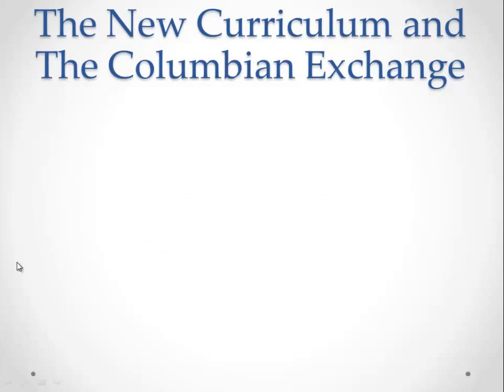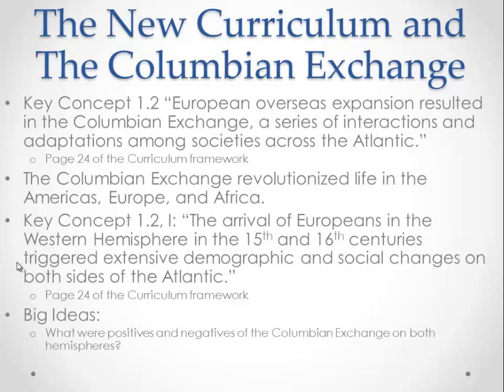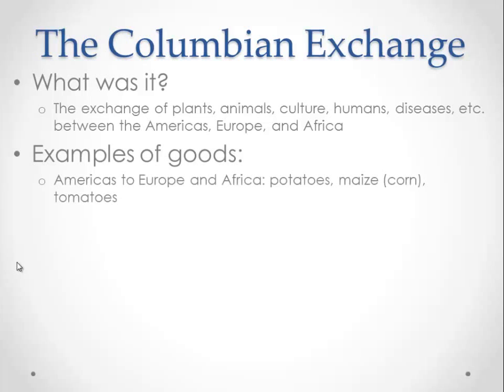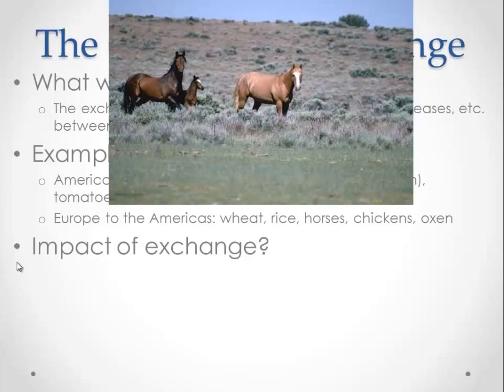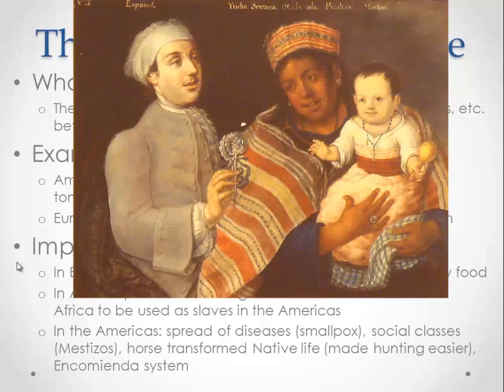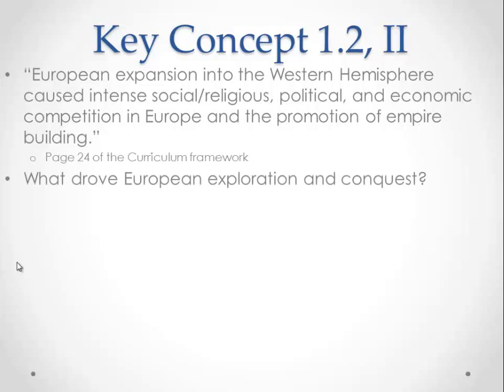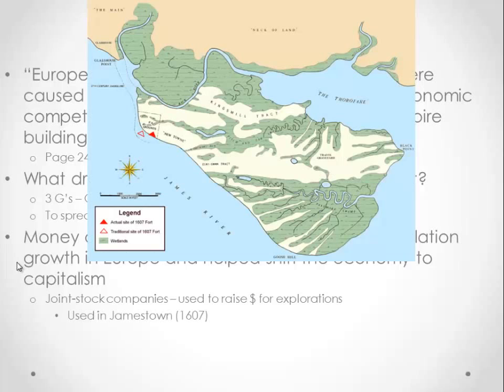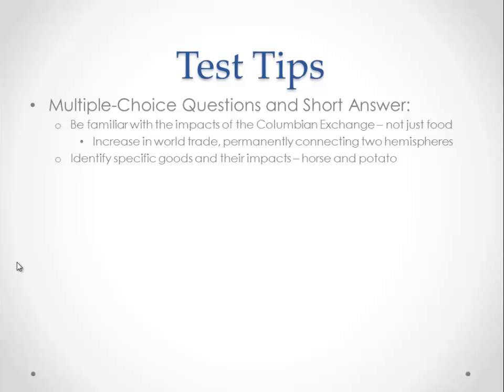APUSH Review: Key Concept 1.2 (Period 1)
To download the PowerPoint and Video Guide used in the video, please

To download the New APUSH curriculum guideline, please visit here: http:__media.collegeboard.com_digitalServices_pdf_ap_2012advances_12b_5353_AP_US_Hist_CF_WEB_120910.pdf

All images are part of the public domain_creative commons